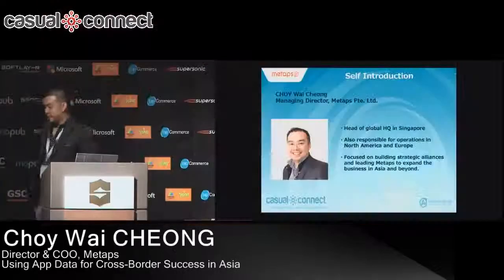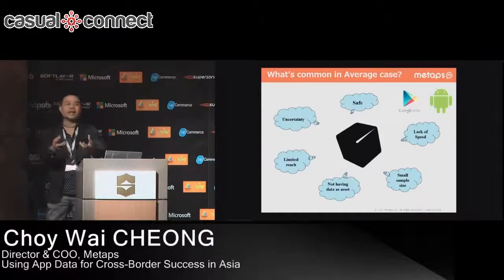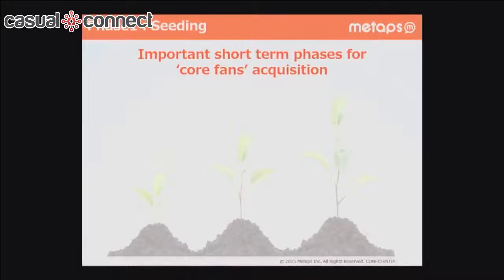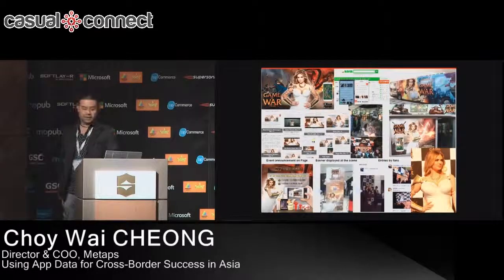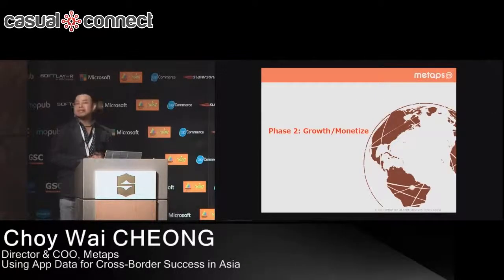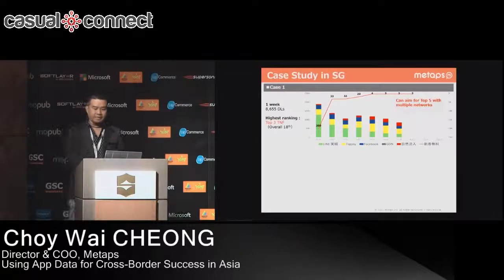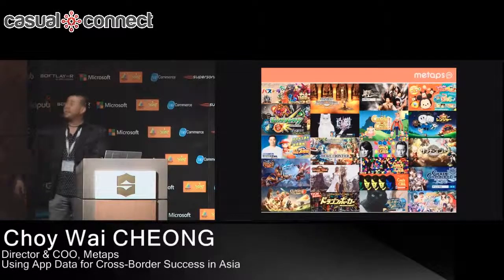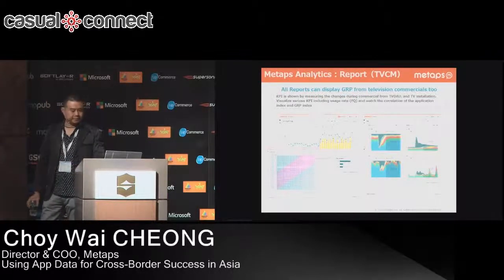Cross Border Success in Asia | Choy Wai CHEONG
Choy will present recent trends and forecast the future direction for regional Asian app markets, including case study data on successful cross-border app campaigns in Japan, Korea and Greater China. He will also present how the use of app data and data analytics can help developers monetize their apps better,and present the findings of recent app market analysis conducted by Metaps.